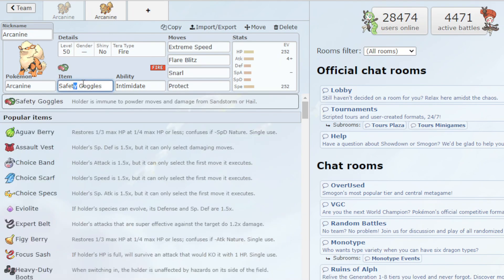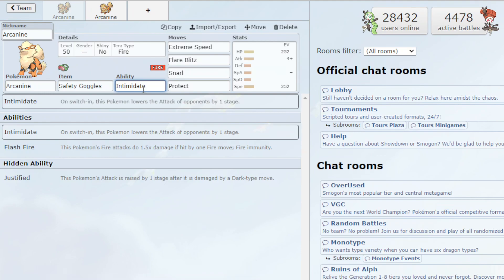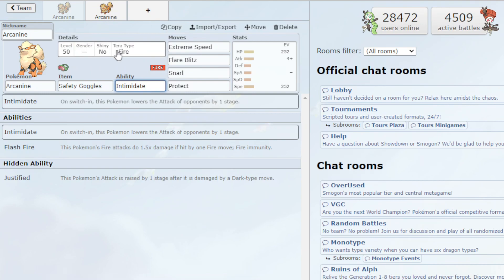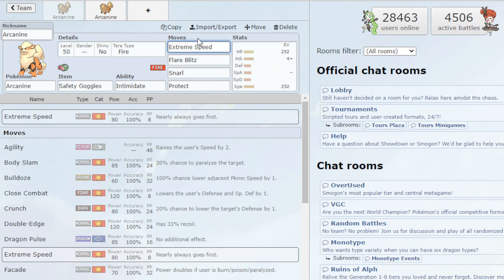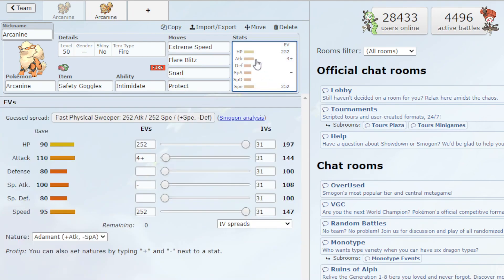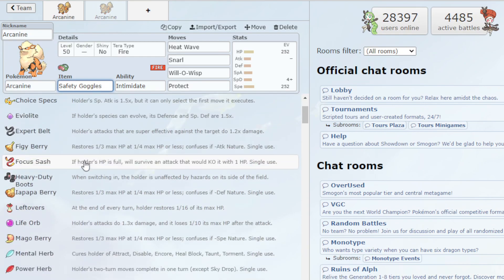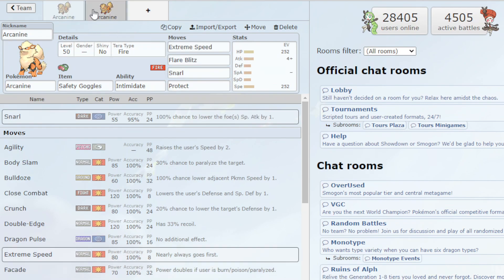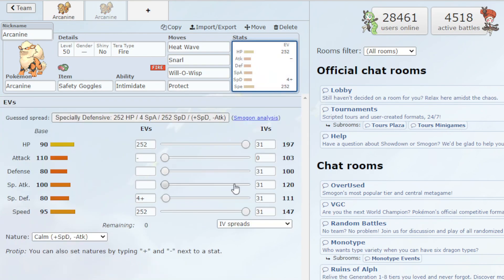How To Use ARCANINE! - Pokemon Scarlet and Violet Moveset Guide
How To Use ARCANINE

I'm the number one source for all things Pokemon Scarlet and Pokemon Violet! I will have you updated on all the latest and greatest Pokemon information, rumors, leaks, guides and tutorials about Pokemon games!